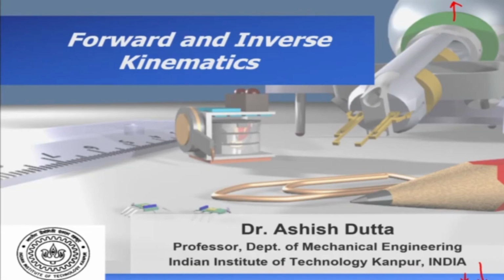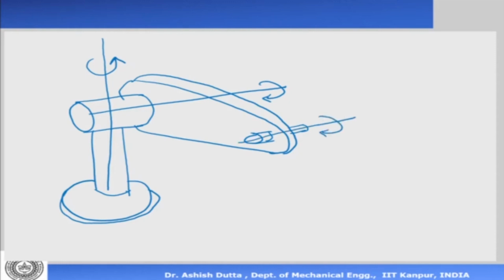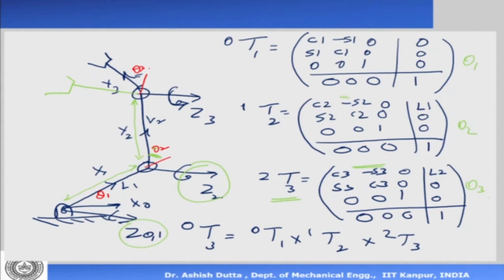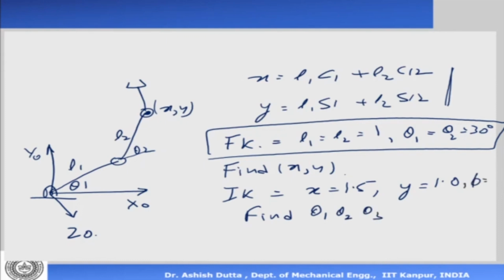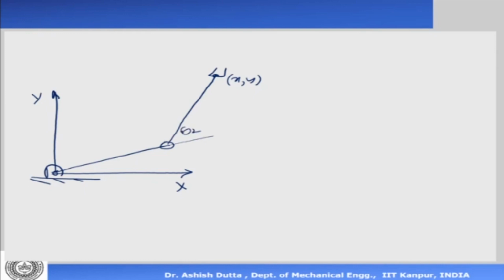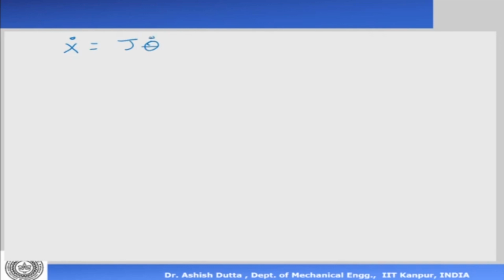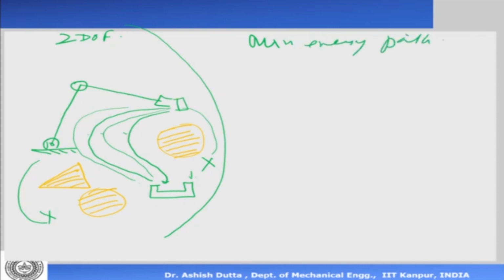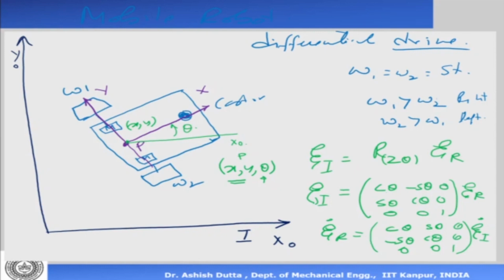Lec 05: Kinematics